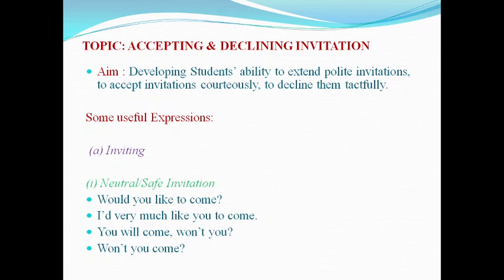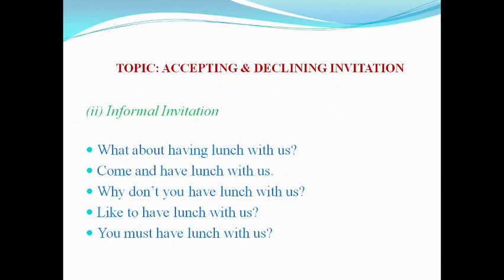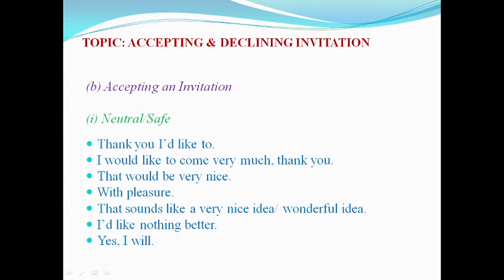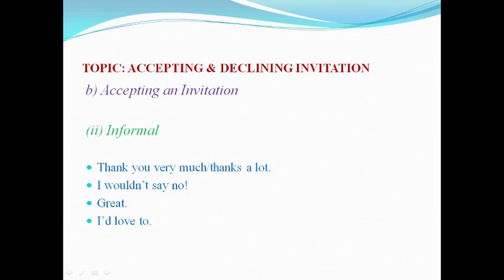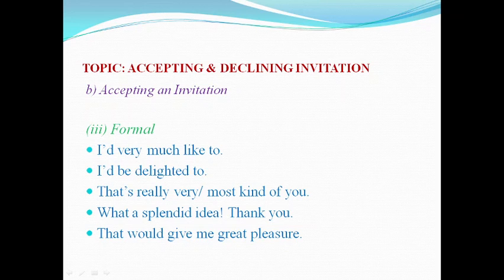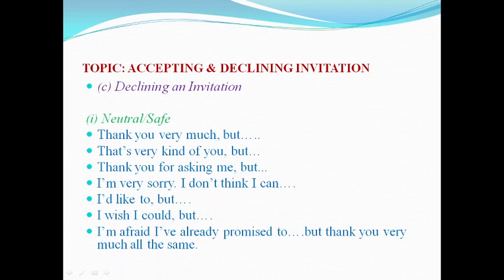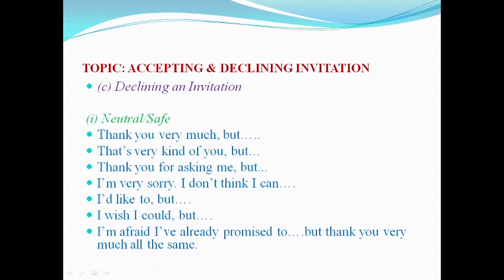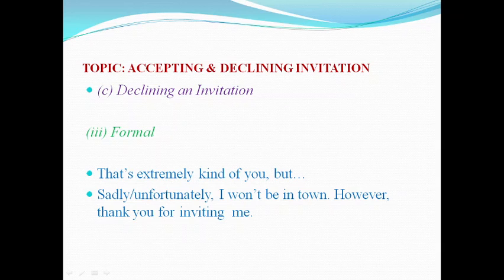SYBA | SEC-2A | Skills Enhancement Course | Accepting and Declining Invitation | Pawanjay Sudewad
Skills Enhancement Course
This video deals with the topic how to accept and decline invitation